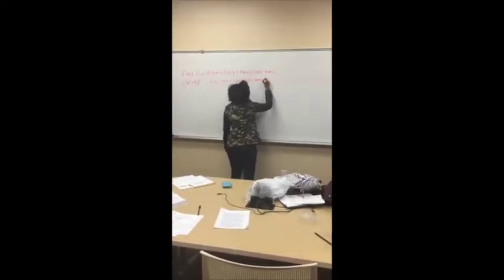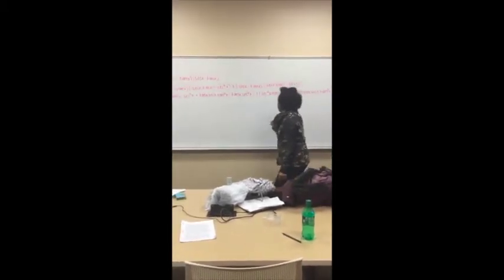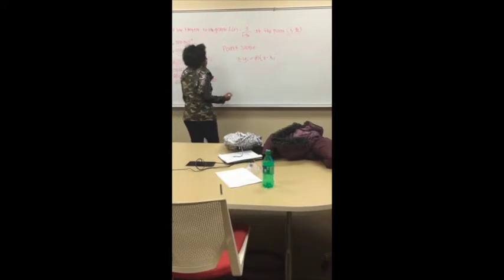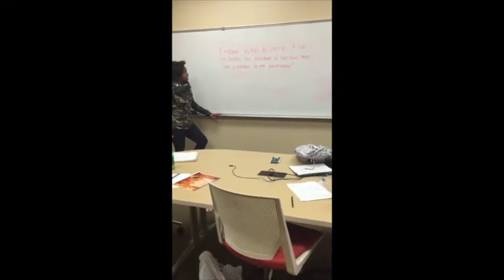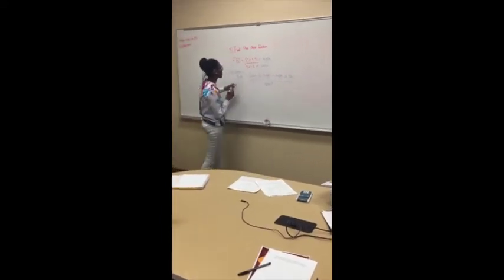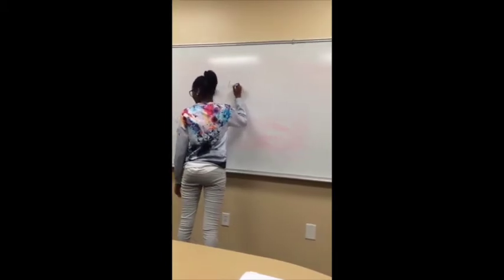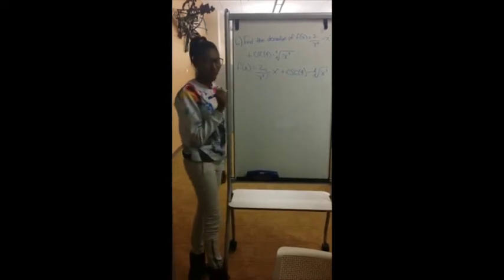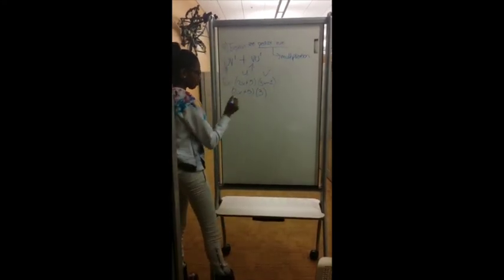Courtney Hogan.. Cassandra Campbell Derivatives One